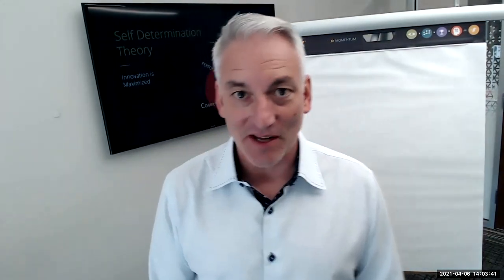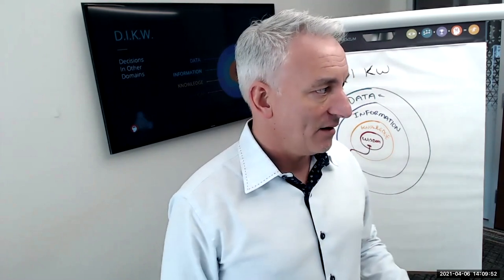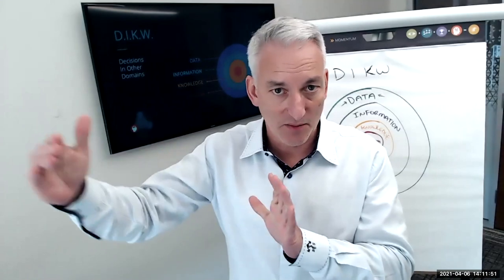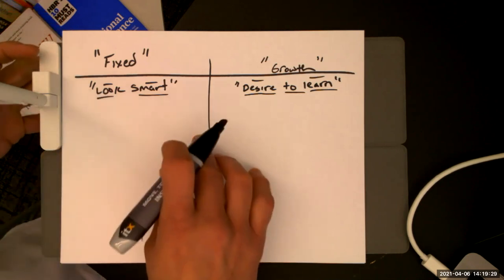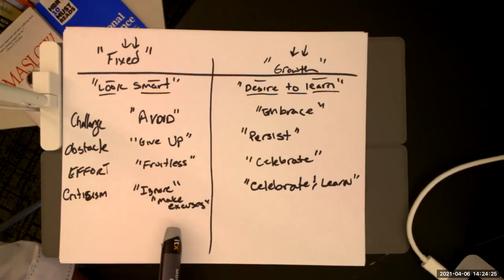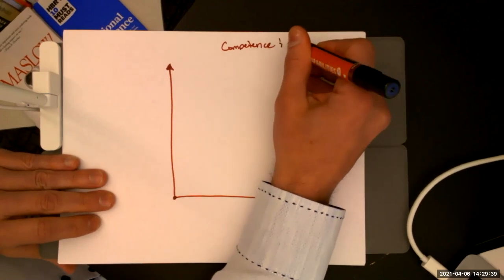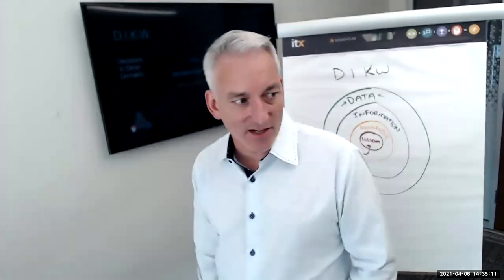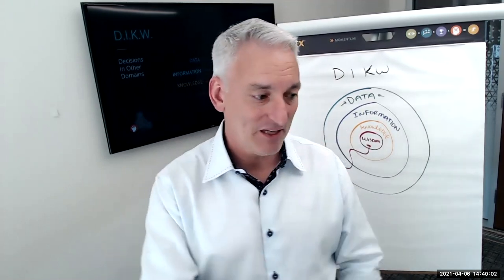Module: 5 Competence and Psychological Safety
Leading a Culture of Innovation
Professor Sean Flaherty
William E. Simon School of Business
STR442 | SPRING B